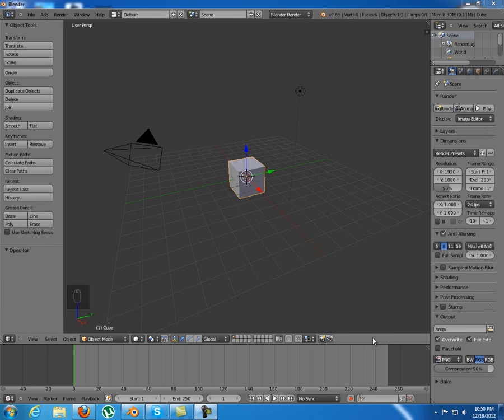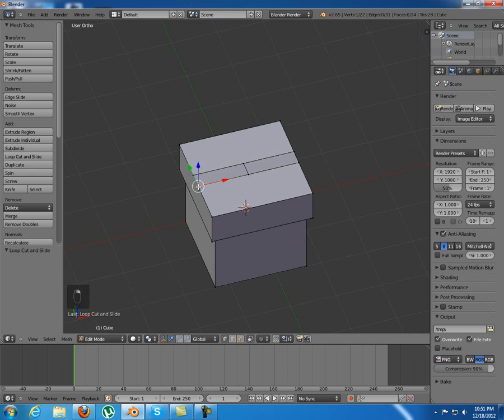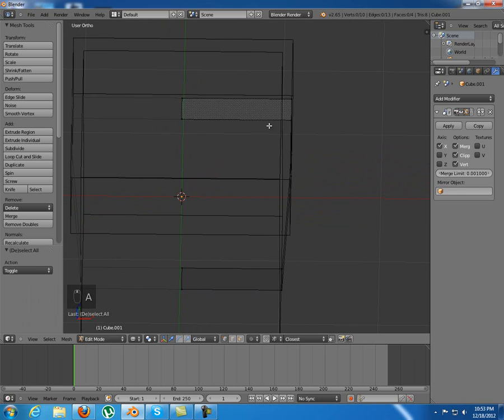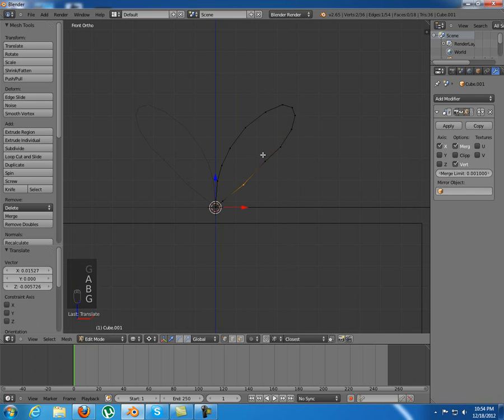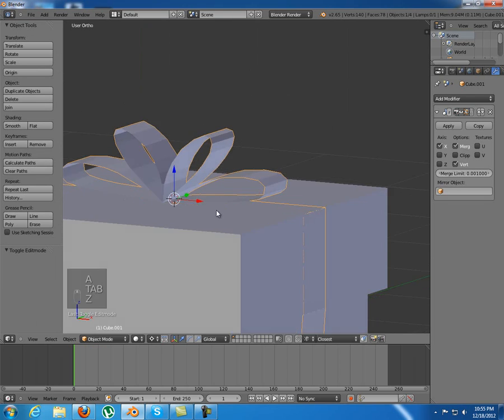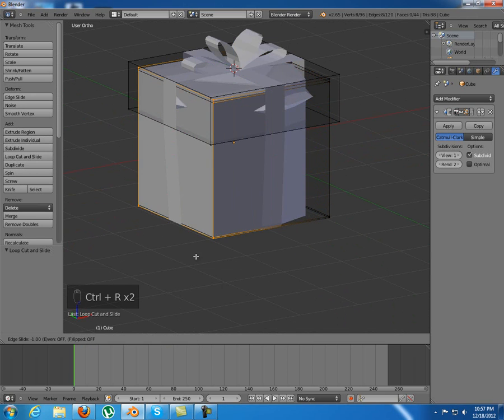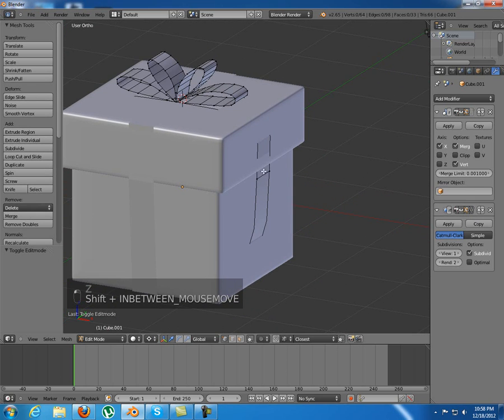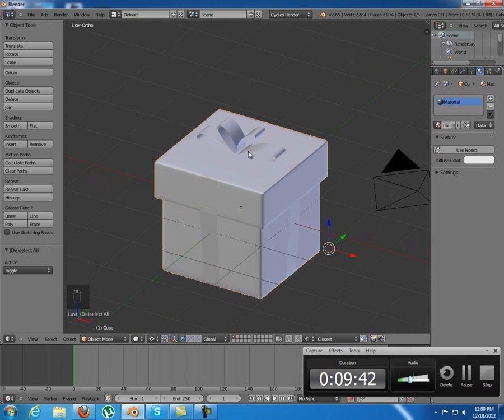Blender Tutorial Modeling a Christmas Gift Box